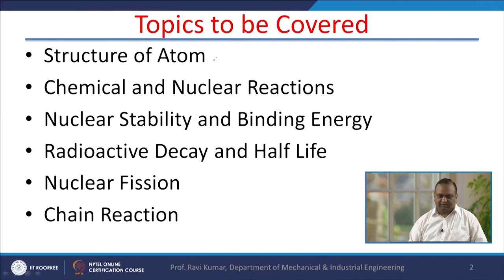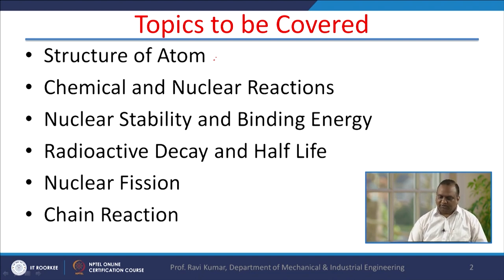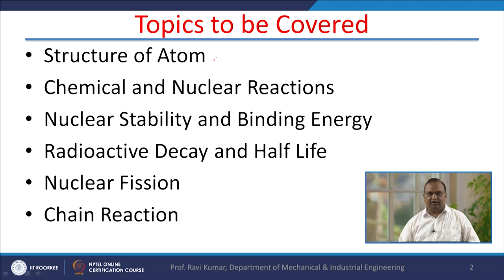Lecture 26-Principles of nuclear energy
This lecture contains structure of atom, chemical and nuclear reactions, nuclear fission, chain reaction and decay heat.